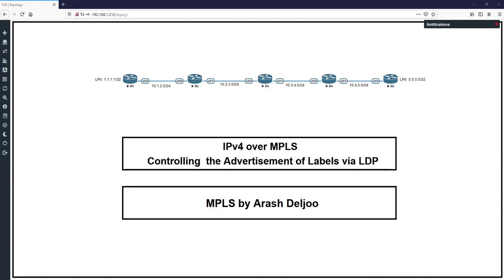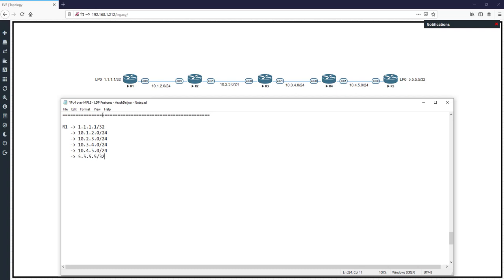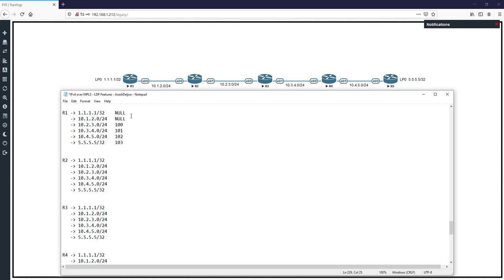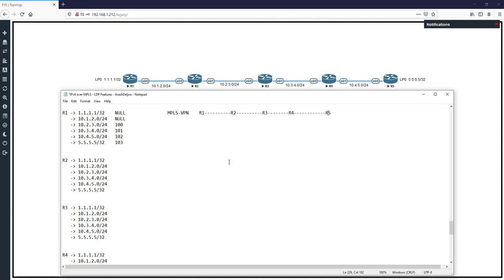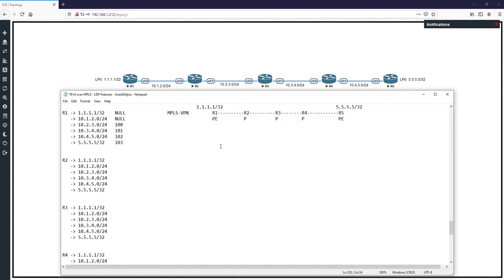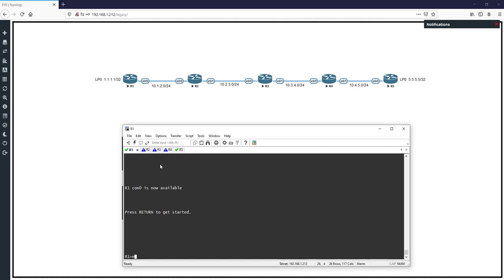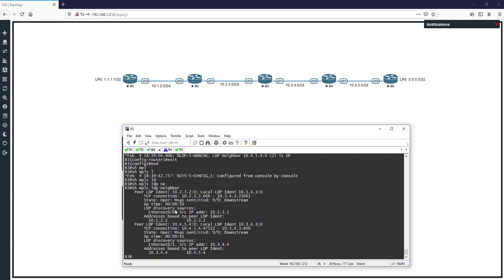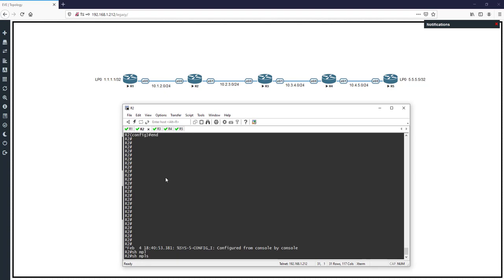10 MPLS Fundamentals - Controlling the Advertisement of Labels via LDP by ArashDeljoo Part1/4